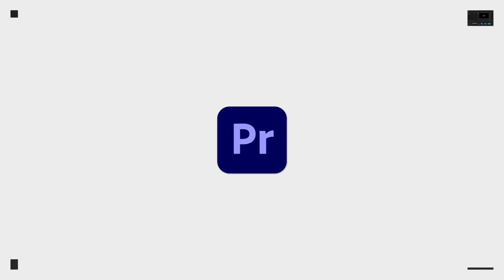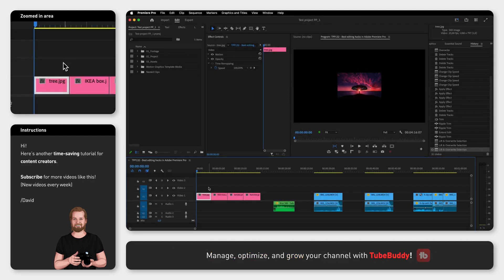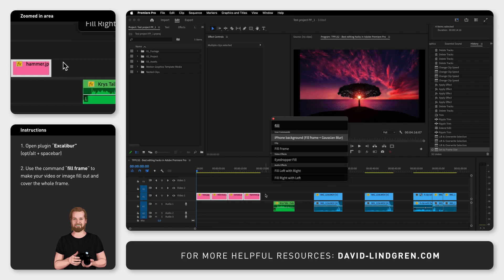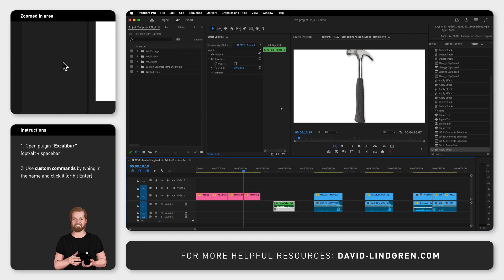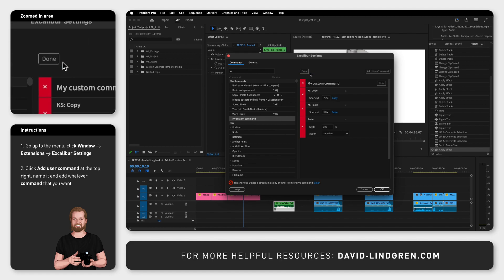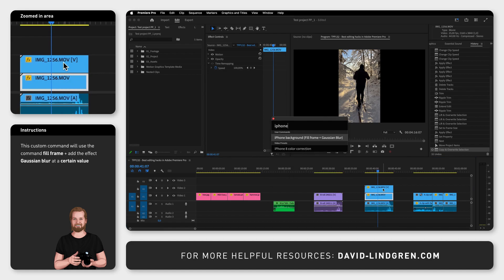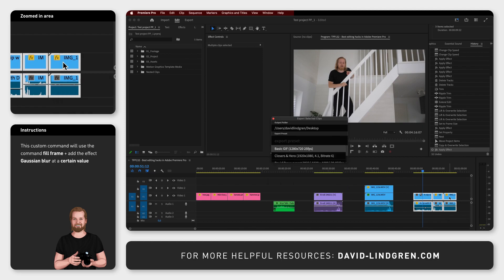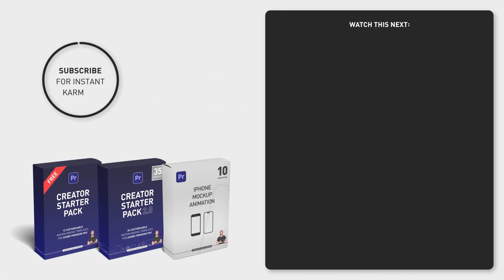Best editing hacks in Adobe Premiere Pro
If you want to automate certain parts of your editing process in Adobe Premiere Pro, there is a plugin called Excalibur that I highly recommend getting. In my previous tutorial I showed you how to download and install it and in this video I will show 5 helpful commands that you can use.

The first one is “Fill frame”.
Instead of selecting clips, right clicking on them and clicking “Set to Frame Size” which will increase every item to reach the edge but only in one direction, you can click “opt + spacebar”, search for “Fill frame” and hit enter to fill the whole frame.

You can also use custom made commands like “Background music” that I’ve created myself to decrease the volume to -13dB and adding the effect “Lowpass” to the clip, so it sounds more like background music.

You create your own commands by going to Window, Extensions, Excalibur settings, click “Add User Command” and then name your custom command and search for any commands you want to add.

The third thing you can do is another user command I’ve created called “Turn into B-roll” which will nest and rename your clip and I’ve decided to add todays date to the name as well.

You can also make vertical content fit a horizontal video format by first holding “opt” and dragging the clip up one track (to make a copy of it) and then add the custom command “iPhone background” which will fill the frame and add the effect gaussian blur to the clip underneath, to get rid of the black area around your clip.

And last, but not least, you can export multiple clips at once by selecting them, searching for “Export selected clips”, go down to that option, hit Enter, select the preset you want to use and then hit Enter again to export all the selected clips.

If you liked this video, I have hundreds of short tutorials just like this on the channel so consider subscribing and if you want to get 5 weekly productivity tips sent to your inbox, sign up for the newsletter in the comment section below.